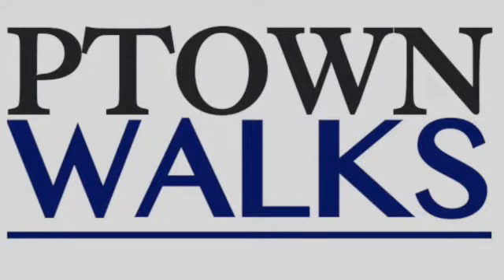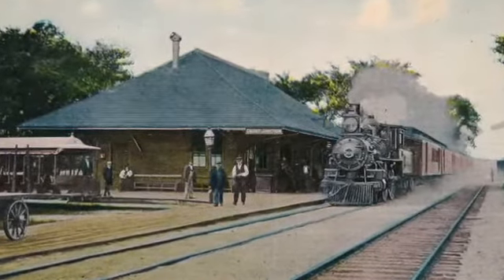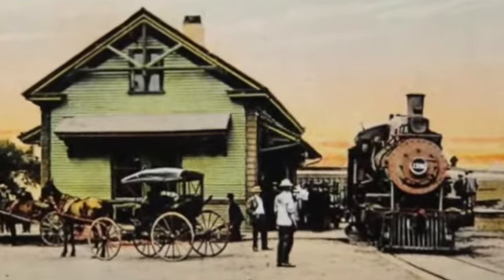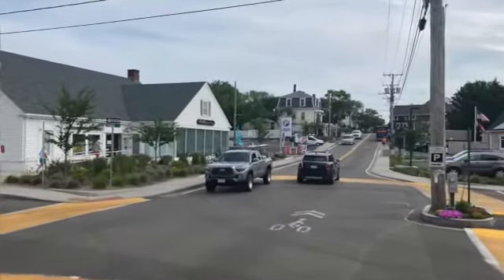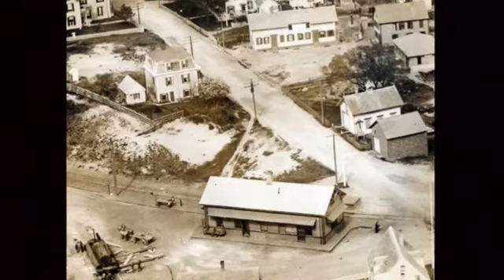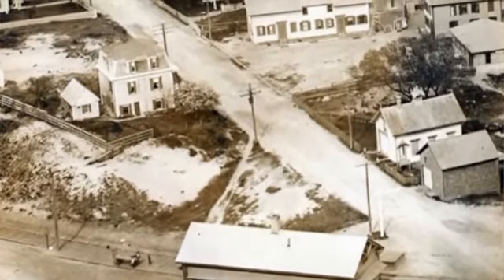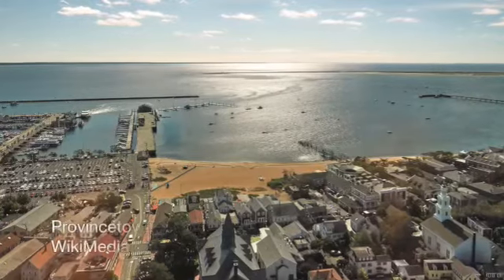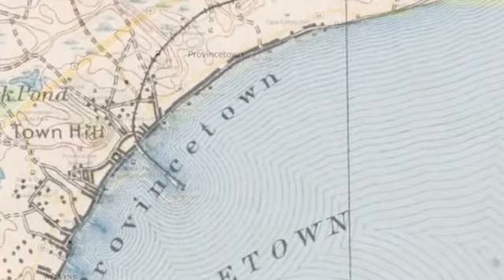PTown Railroad Old Colony RR Station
This is a short video on the The Old Colony Railroad station looking at two photographs from the turn of the century. Also explore the impact the late arrival of the railroad had on commerce and the development of an artist colony.